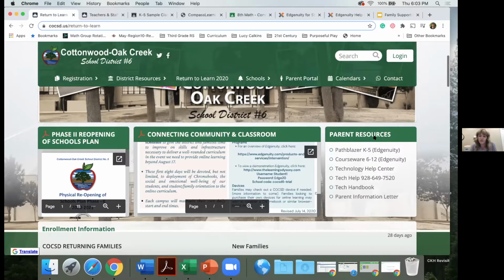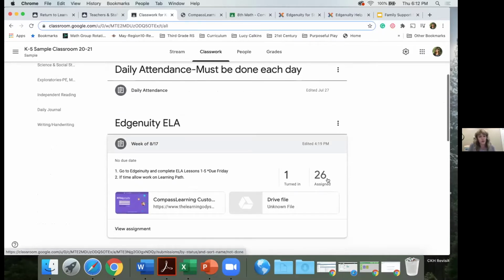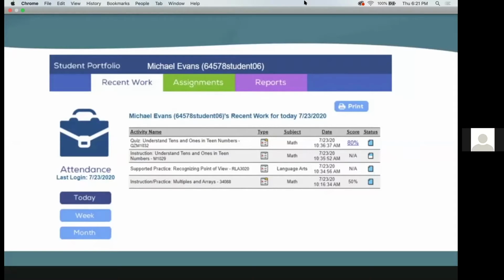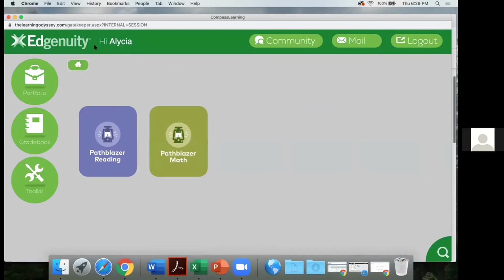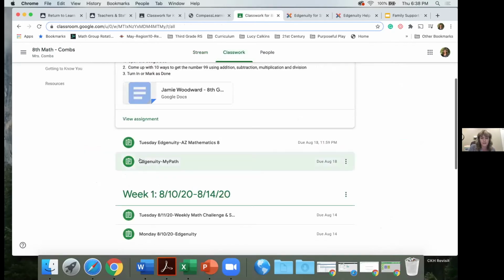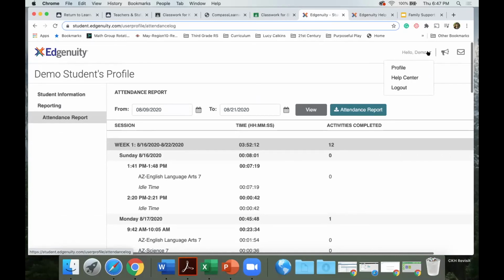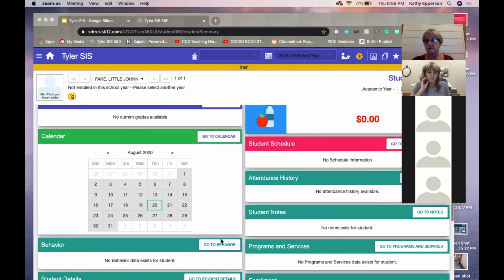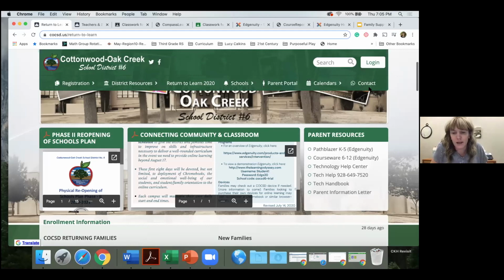Parent University August 20, 2020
Edgenuity Parent University